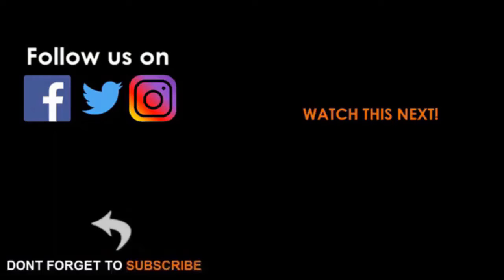Marcos gives Sandro 'Sex for Lazy People' book as birthday present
On his eldest son's 30th birthday, President Ferdinand Marcos Jr. gifted Ilocos Norte Rep. Sandro Marcos, a sex book.